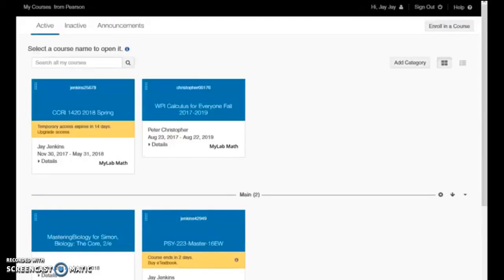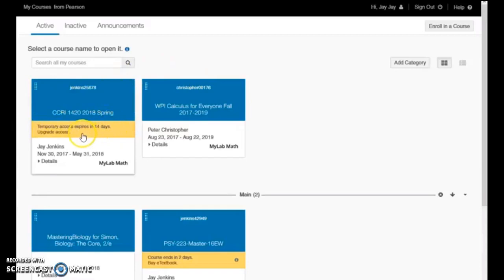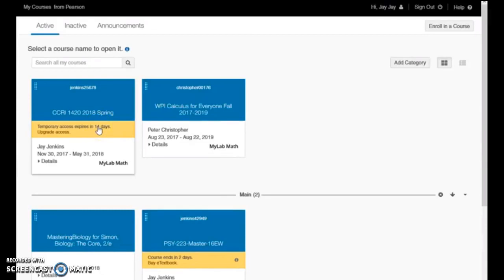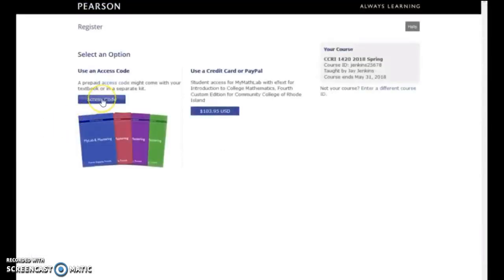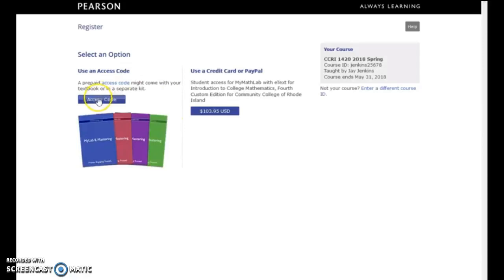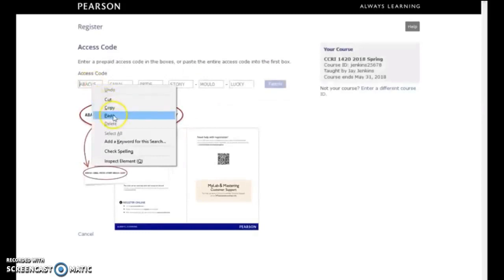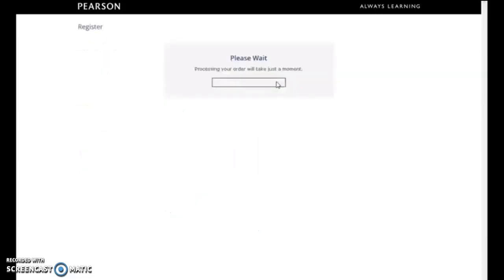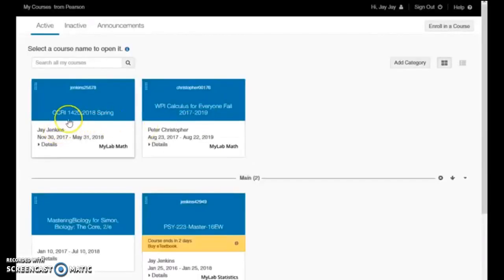Upgrading MyLab Temporary Access 2018